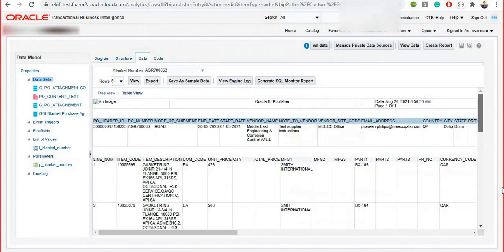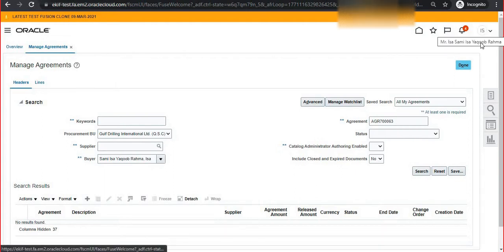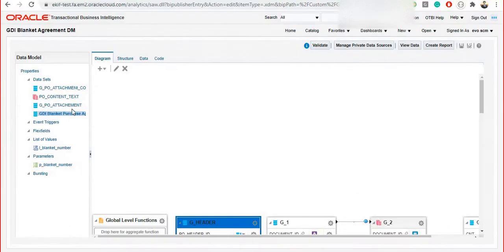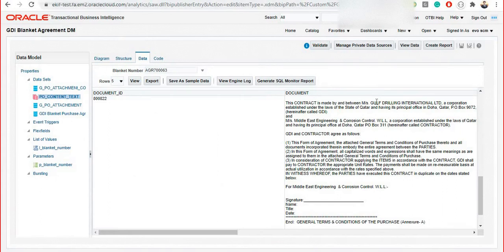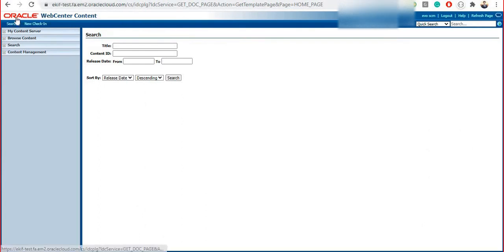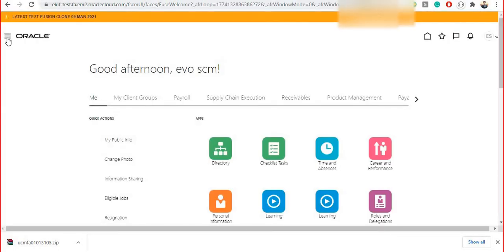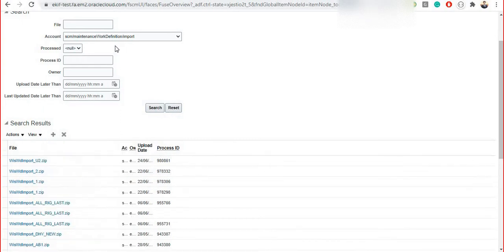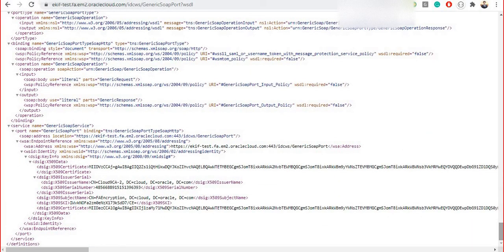Oracle Fusion: Universal Content Management (UCM): Realtime Demo